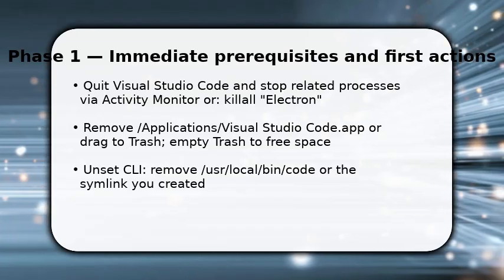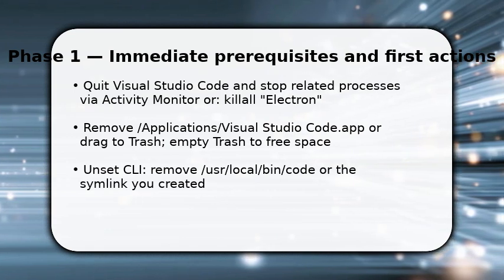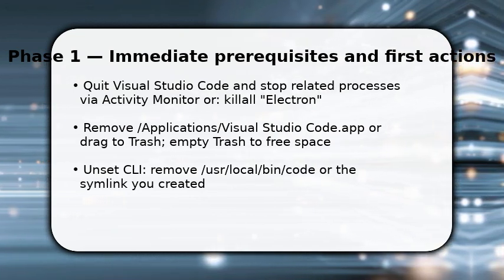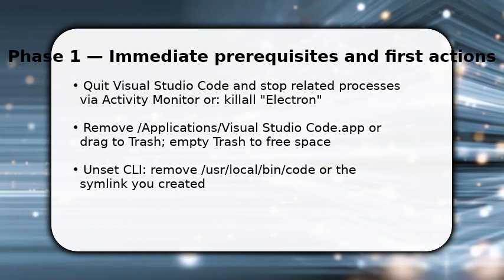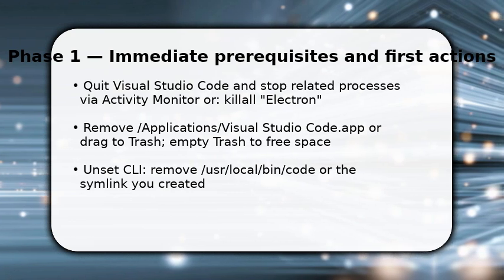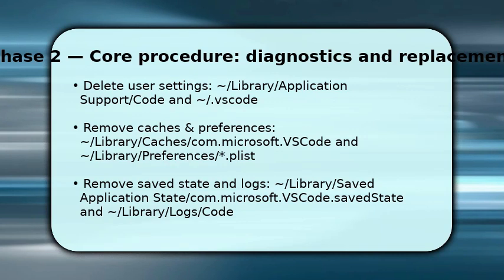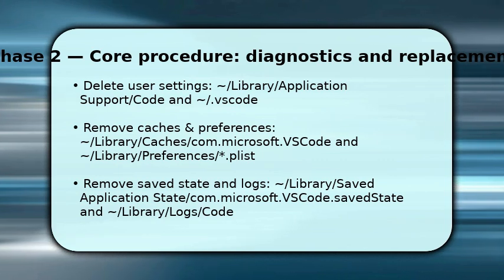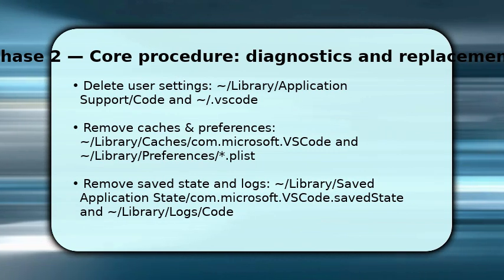How to Uninstall Visual Studio Code Completely in Mac (only Way)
How to Uninstall Visual Studio Code Completely in Mac (only Way) | 🔒 Surfshark VPN Deal — Stay private and secure. $1.99/mo + 3 Months Free ▸

Learn the definitive steps to completely uninstall Visual Studio Code on macOS, ensuring no traces are left behind. This guide covers removing applications and associated files for a clean start.

Uninstall VSCode, mac Uninstallation Guide, Visual Studio Code Removal Mac, Clean Install of VSCode MAC, How to Remove Visual Studio on macOS, Mac Cleaning Tutorial: VSCode, Delete Everything related to VSCode in Mac, Complete uninstall process for VSCode on a Mac, Step-by-step guide to remove VSCode from your Mac, Eliminate all traces of VSCode